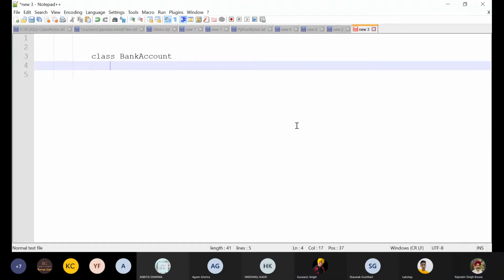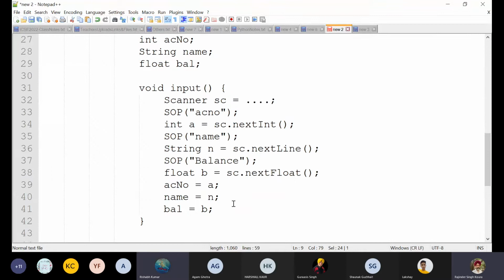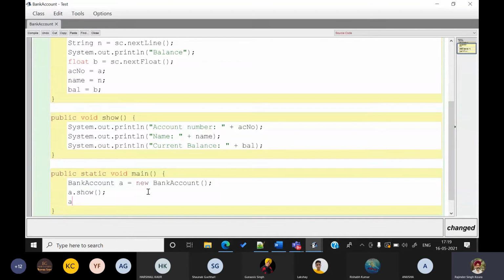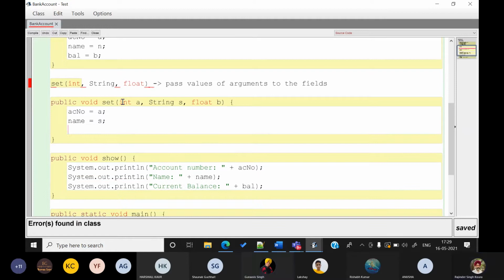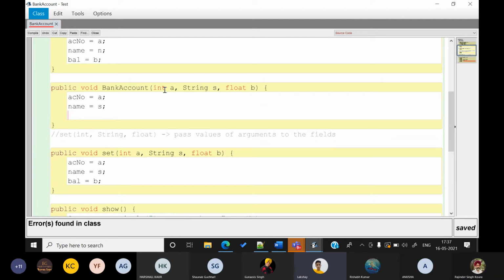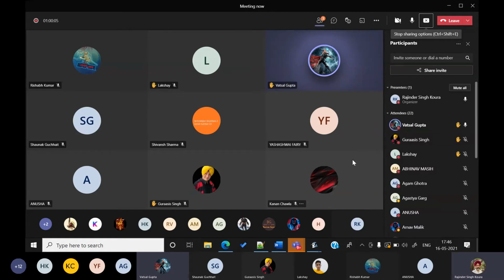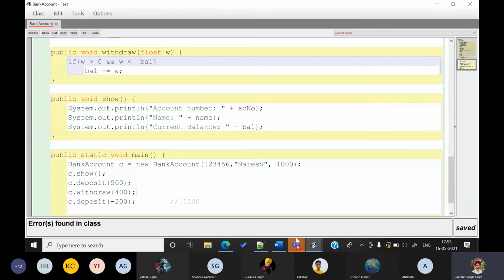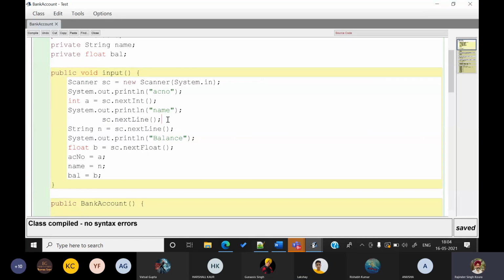CTA02 20210516 - BankAccount Class